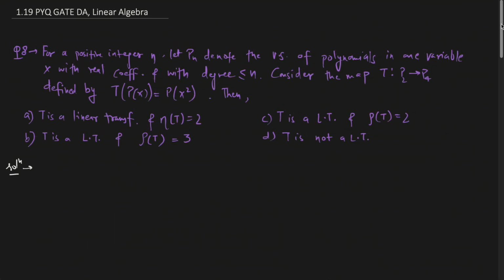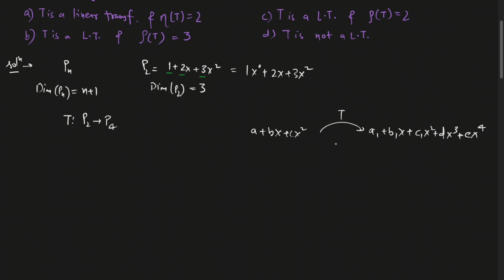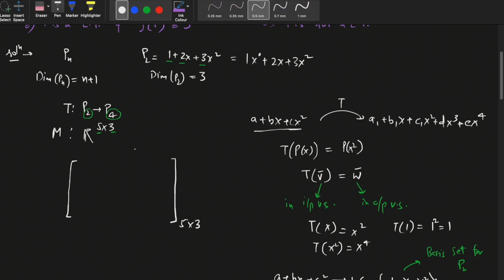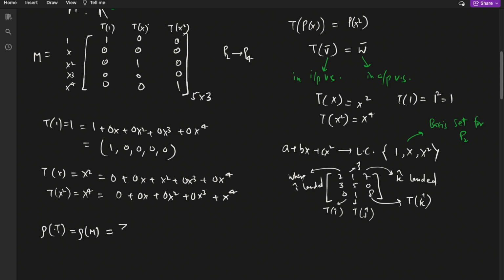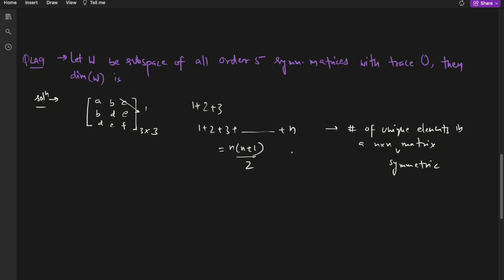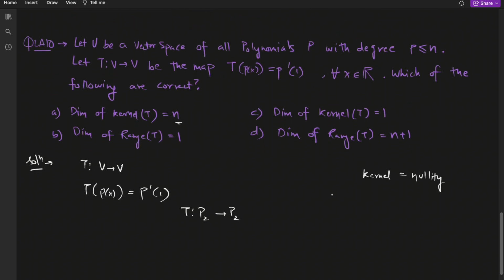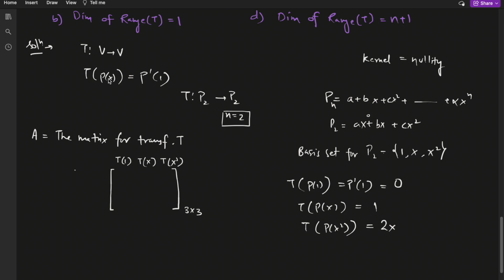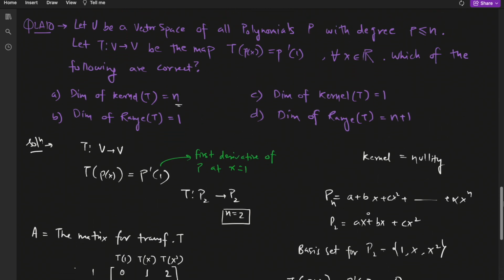1.19 GATE DA PYQ Linear Algebra | AIR 46 GATE24 DA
In this video, I will solve important linear algebra PYQ for GATE DA. These questions are important for all GATE paper codes that has linear algebra in their syllabus. Whether you're preparing for GATE or simply interested in learning Linear Algebra or Machine Learning, this video is for you!

Video Timelines:
00:00  Introduction
00:34  Question LA-8
12:54  Question LA-9
16:45  Question LA-10